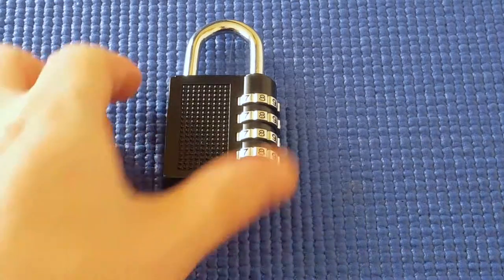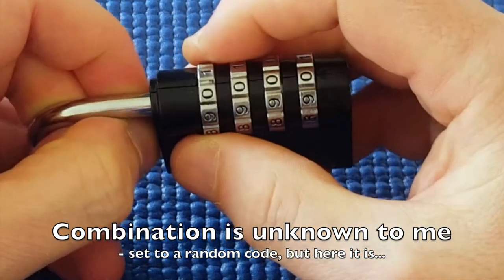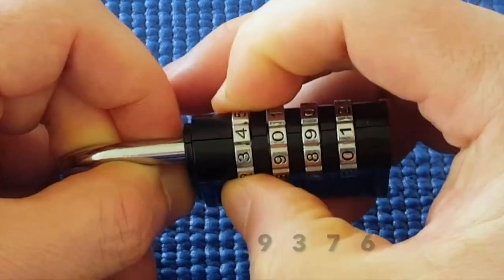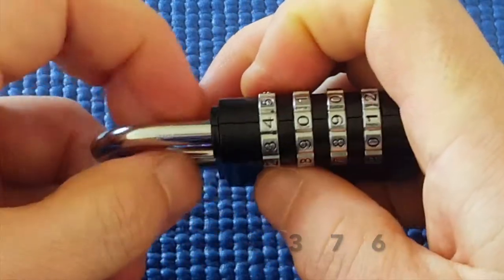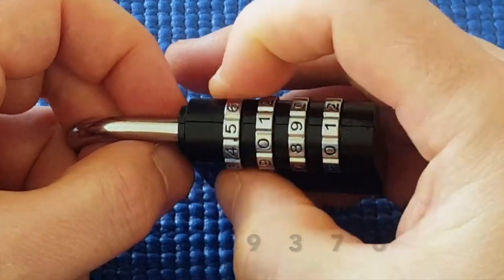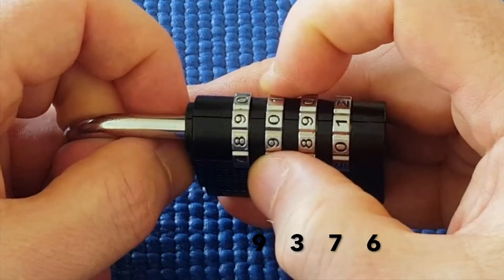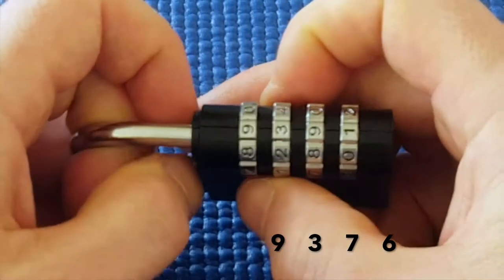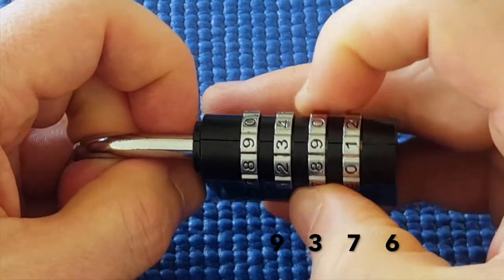(Picking 11) A surprisingly tough unbranded combination lock (decoded)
This cheap (under $3) unbranded combination lock was surprisingly challenging to decode (and lots of fun).  I can now reliably decode it, but it took a while to work out the method.  This lock has false gates, and there is not obvious wiggle-feedback (both up & down and side-to-side), and no obvious "click" difference.

Even using my method, it still takes a little while (more than most cheap locks), so in that respect, this padlock is value for money.

Link to the lock I bought:

There are 4 gates per wheel (disc) in this lock, and I can't see any difference between the gates in that they seemed to have the same "click" sound, the same shackle-movement, and movement range while stuck in the gate (when stuck in a gate, there is quite a bit of core rotational movement / travel).

The 4 gates are laid out around the wheel / disc in distances of 2, 3, 2, 3
The method I came up with uses a combination of:
1) Seeing which gate's core rotational movement / travel is easiest under strong tension - this will be the true gate
2) Verifying a true gate (especially if while doing step 1 there are two numbers that difficult to choose which is correct) by going to the next wheel / disc making sure the core rotational movement / travel for all 4 gates gets much more difficult to traverse when shackle tension is changed from light to strong (and if not, then the previous wheel / disc may be in a false gate).

Sometimes only step 1 is needed, but note that as far as I can tell step 2 can't be used without step 1 (ie step 2 isn't sufficient) because sometimes a previous false gate displays the properties of step 2.